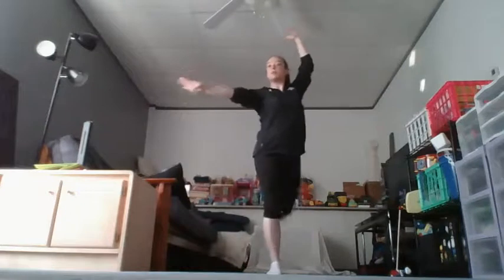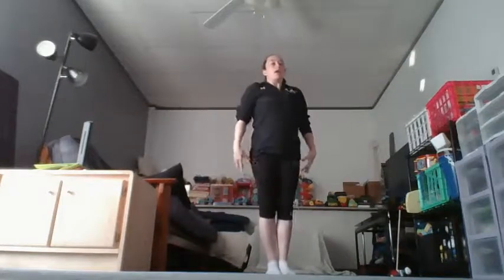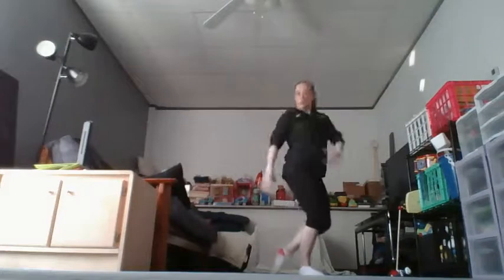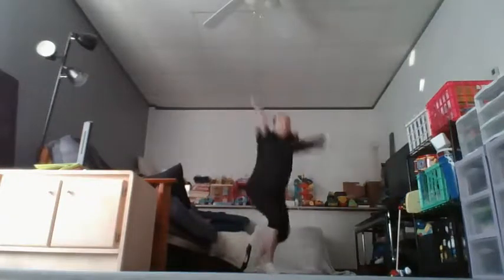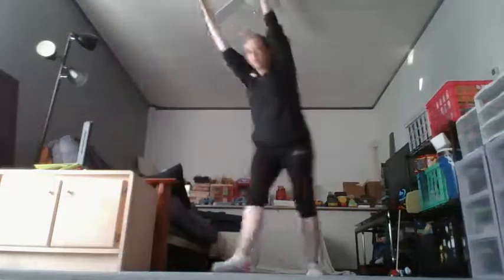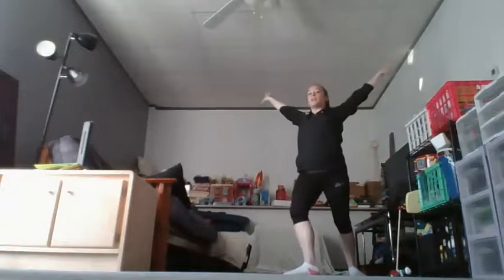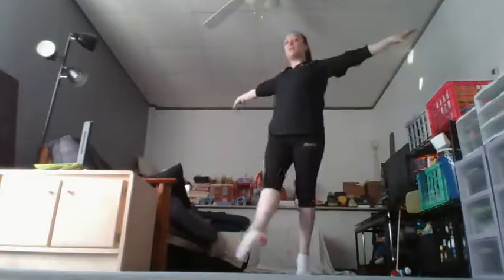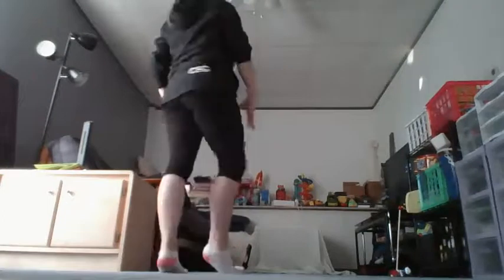Level 4 Floor Routine Part 5 With Music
Coach Jen reviews the 5th and final part of the level 4 floor routine with music.